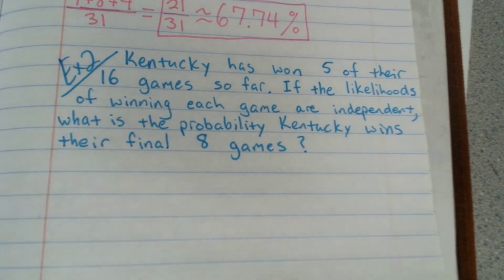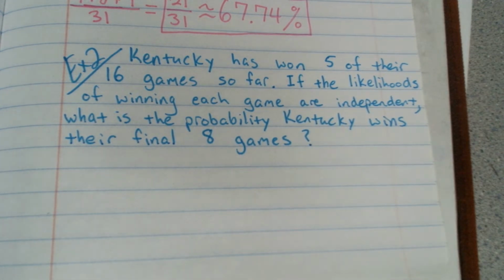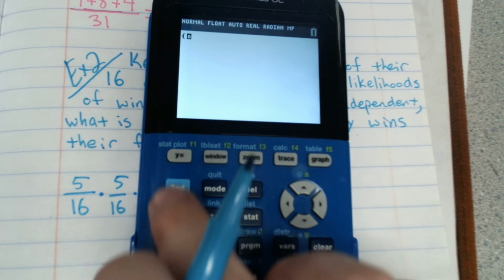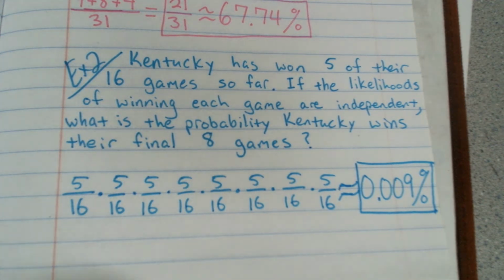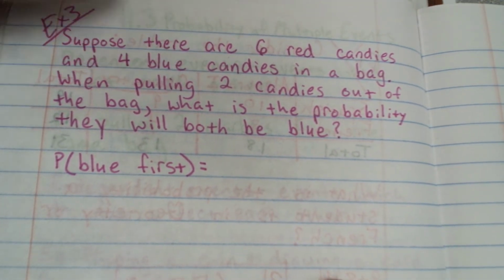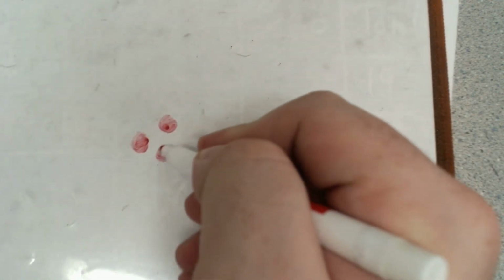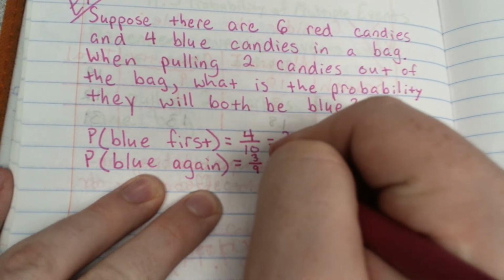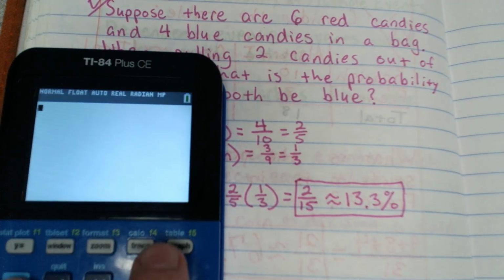11.3b Probabilities of Multiple Events